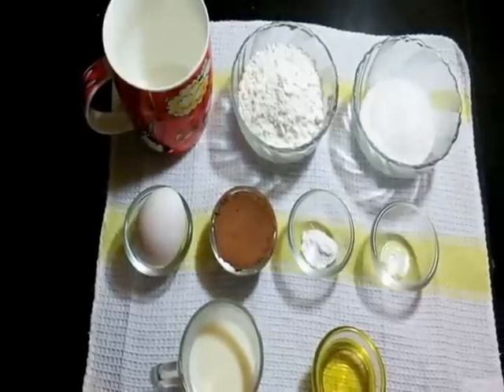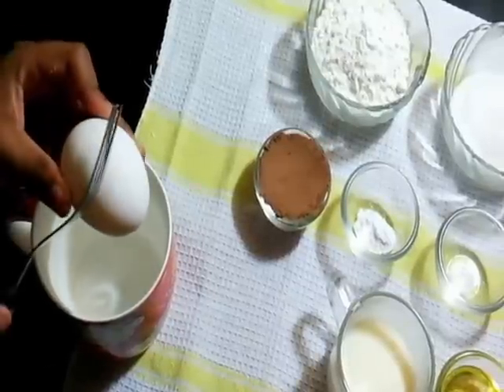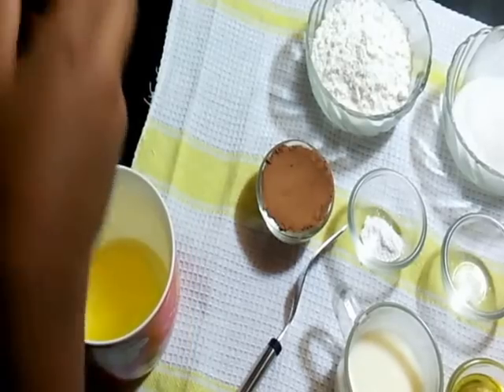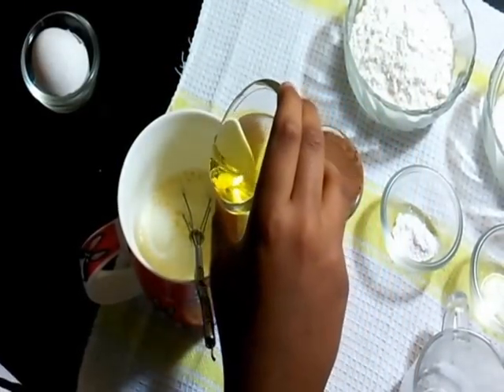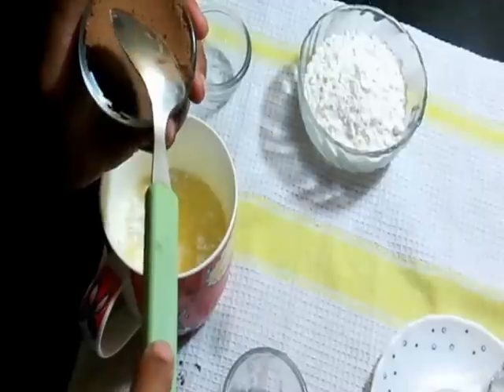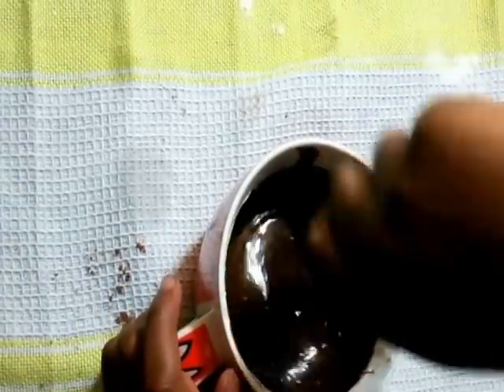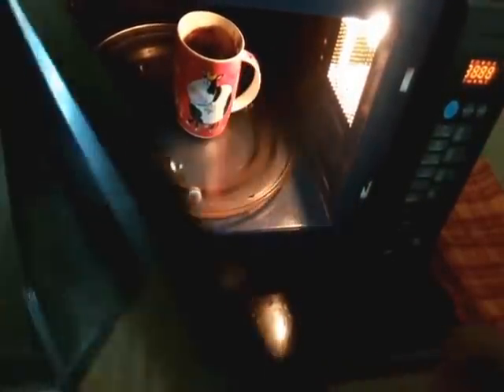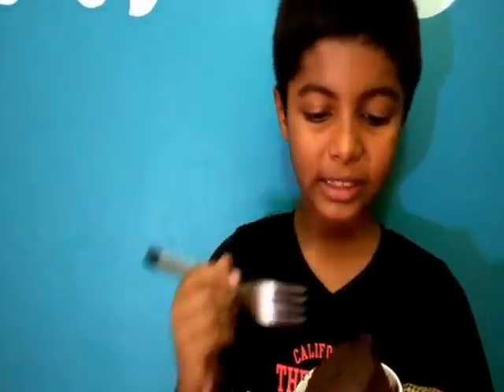2 Minute Microwave Chocolate Mug Cake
Yash Vihaann's 2 minute Chocolate Mug Cake in Microwave